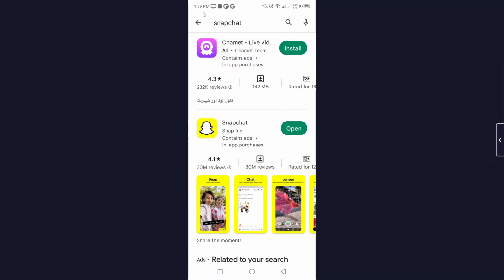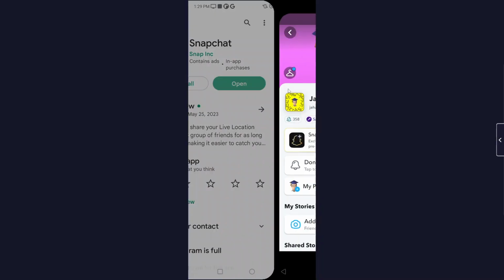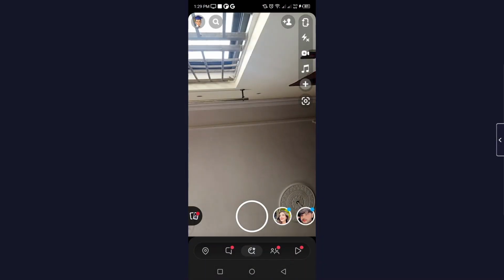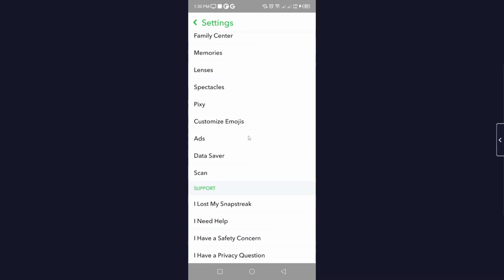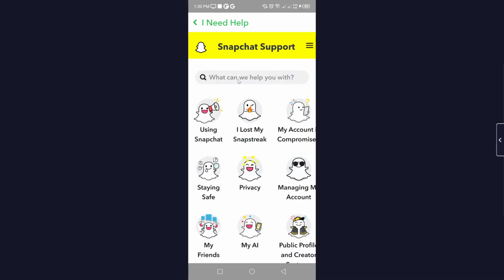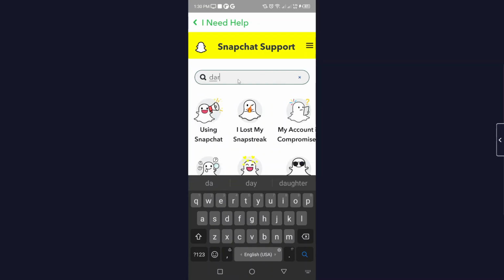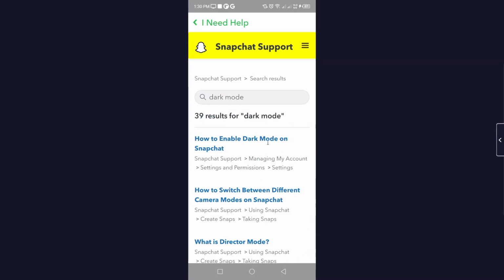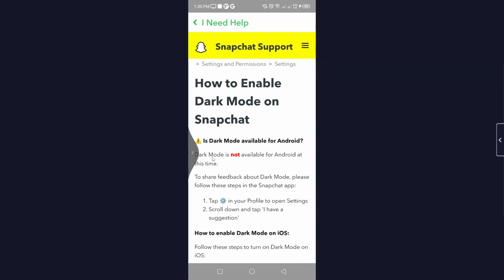How To Get Dark Mode On Snapchat In Android?